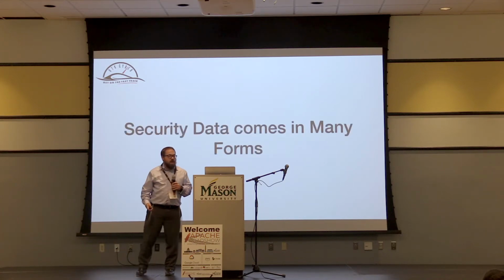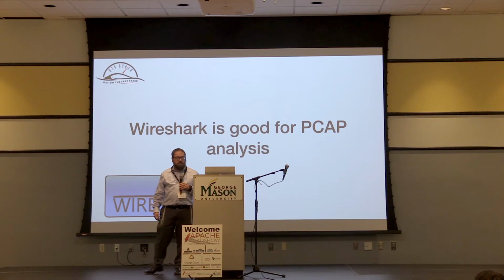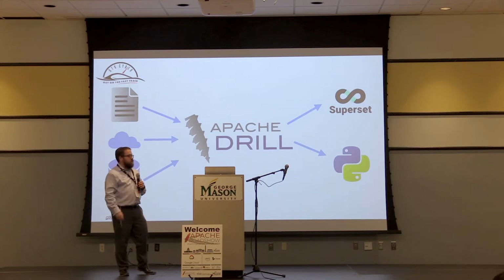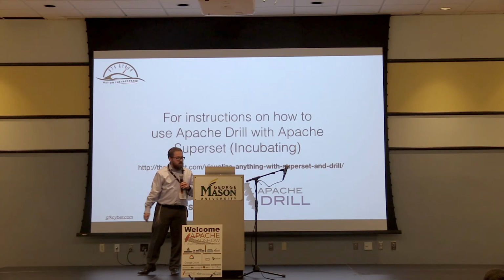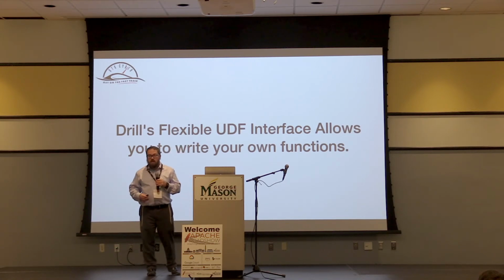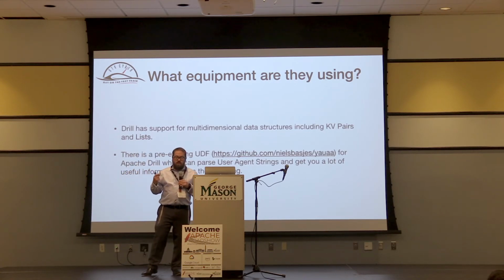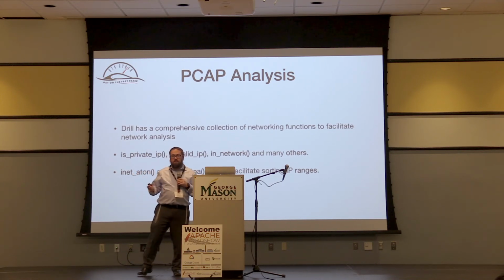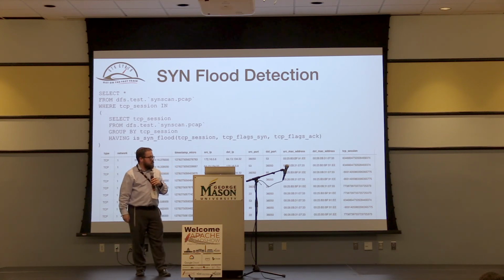Charles S. Givre: Drilling Security Data: Rapid Analysis of Security Data with Apache Drill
Security data is often challenging to analyze because it comes in a variety of formats that are difficult and time consuming to parse, requiring a myriad of various tools to analyze this data. Additionally, bringing this data together to correlate multiple data sets can be difficult and extremely time consuming. But what if all your data could be queried with single tool, using a common language? This talk will demonstrate how to use Apache Drill's enormous analytic power on security data sets and visualize this data using Apache Superset.